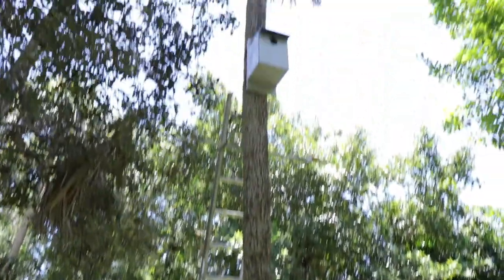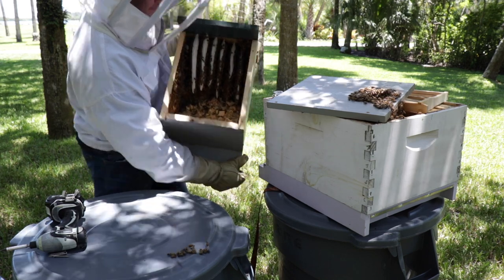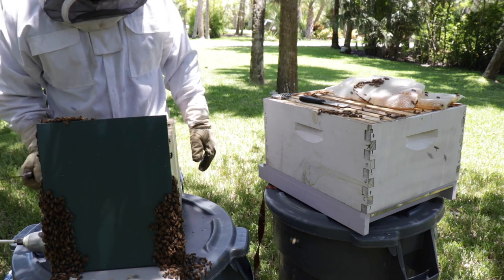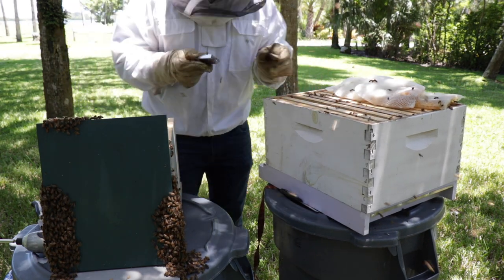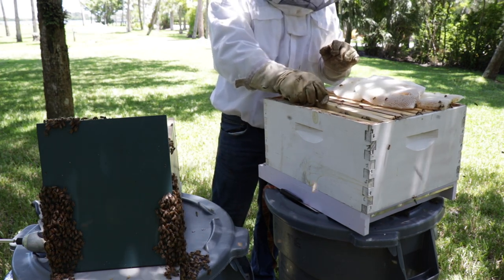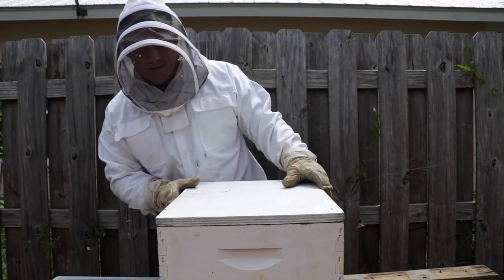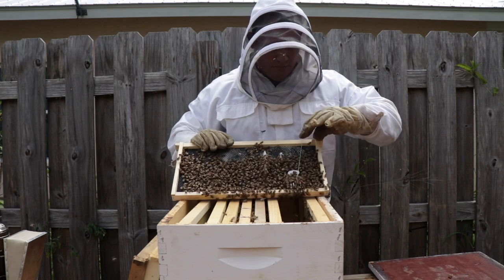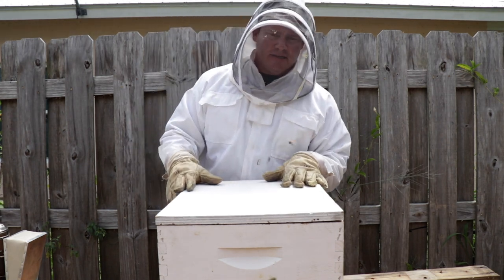Live Bee Rescue! I Brought Bees HOME| Backyard Beekeeping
These bees were safely relocated to my back yard.  This is exactly how I became a beekeeper.  Hope you enjoy!